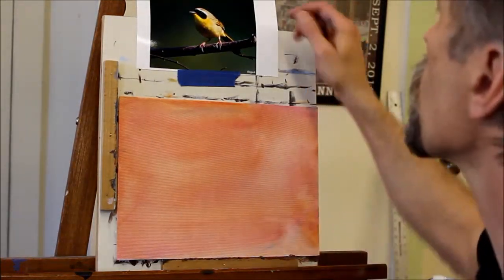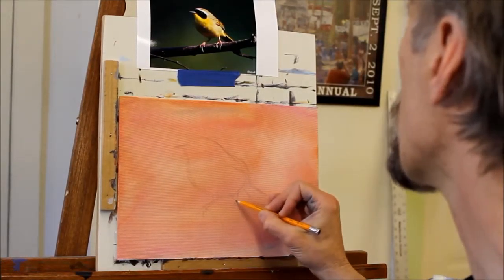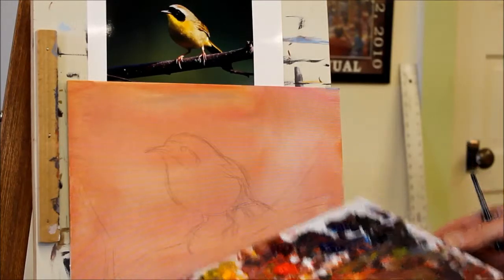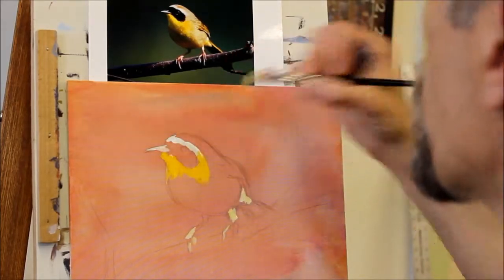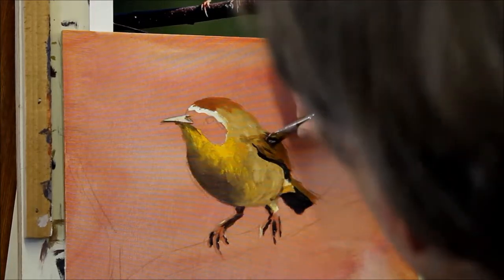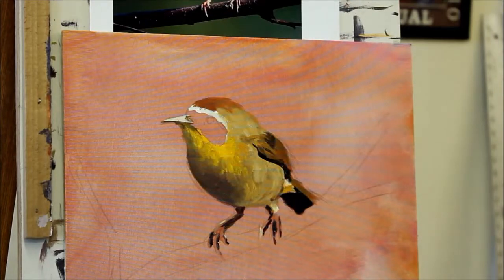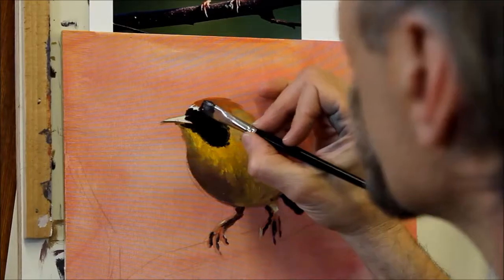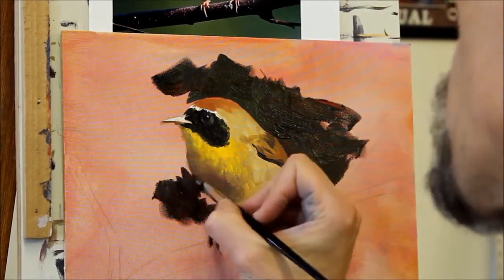The Creative Palette with Karl Eric Leitzel: Painting a Common Yellowthroat in Alkyd Oils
In part one of a two-part video, I demonstrate the stages in doing a 12x9 inch painting of a Common Yellowthroat warbler, using alkyd oils on canvas board. The paints are Winsor and Newton Griffin alkyds, on Pintura board.